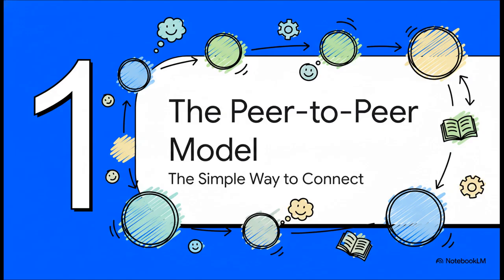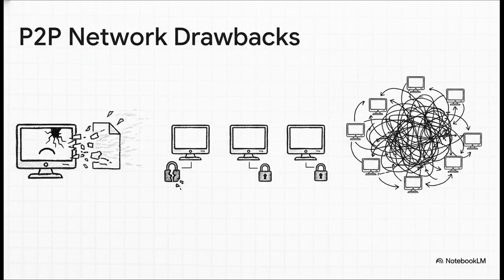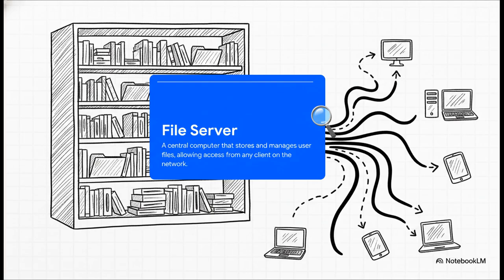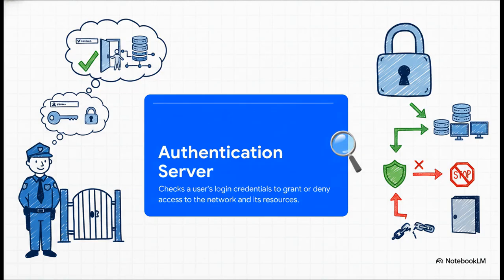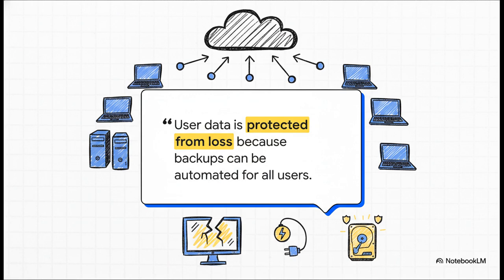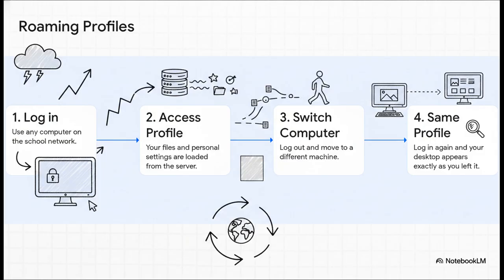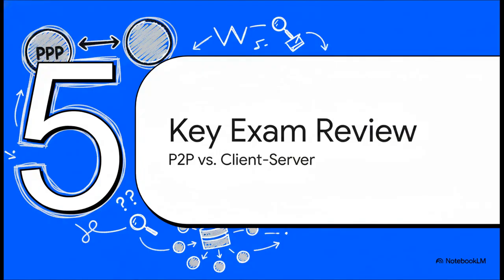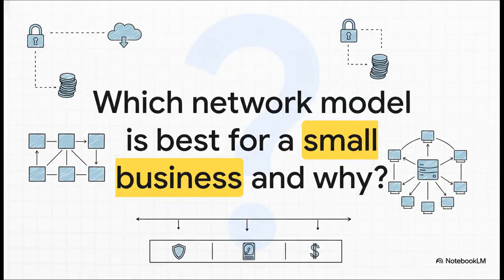Grade 9 Unit 2 Chapter 5 Lesson 4 Network Models & Architecture